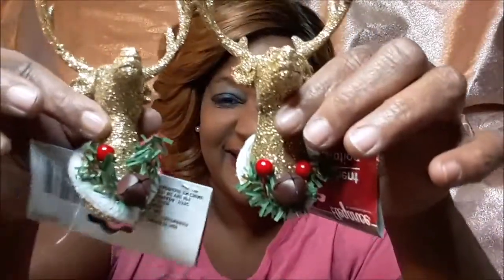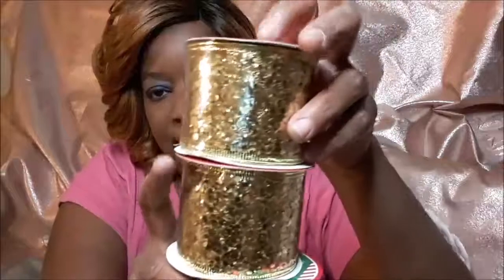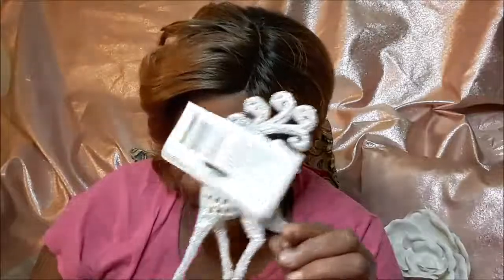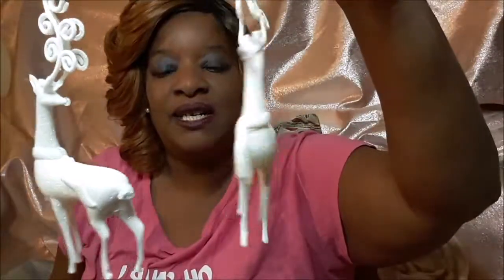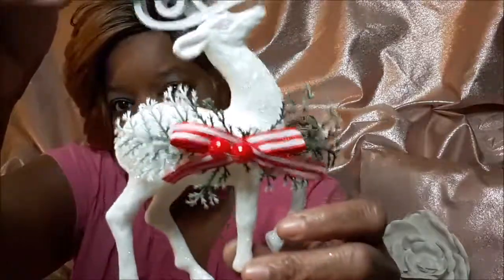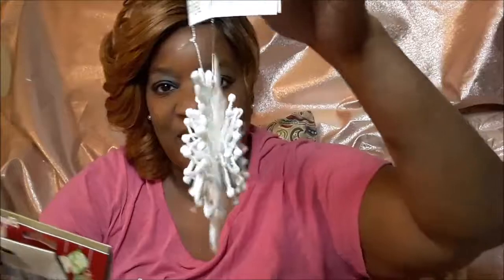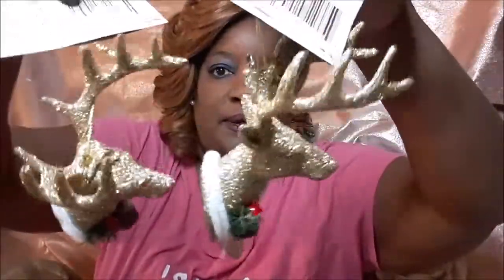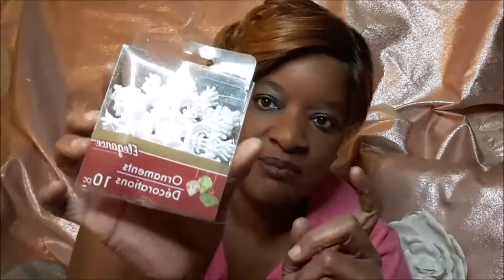New! Dollar Tree Christmas Ornaments & Update of New Videos Coming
Hew Yaw! Welcome Back to If It Ain't Cheap, I'm Not Buying It.

Today's Video consist of Dollar Tree Christmas Items.  If you got $20 bucks run on over to your Dollar Tree. I found some gorgeous Dollar Tree Christmas Items I'm sure your gonna love.

I will be doing Christmas Craft starting sometime in November leading into December. Kids Craft Friendly Projects, as well as a Bedroom Refresh for my room.  (Can't wait for yaw to see my updates).

Thank you for the support & wonderful comments.

Stay Blessed
Kels